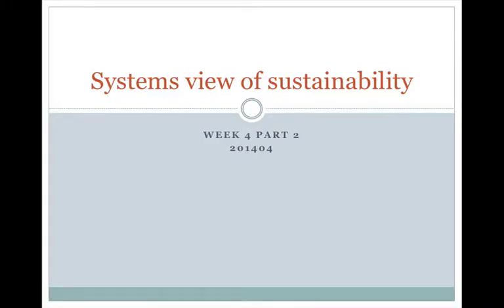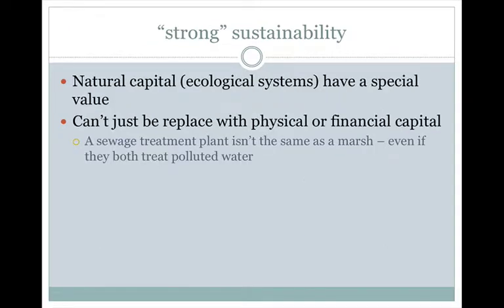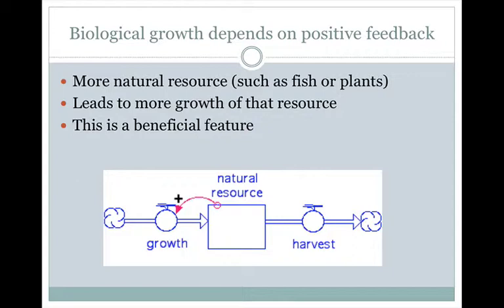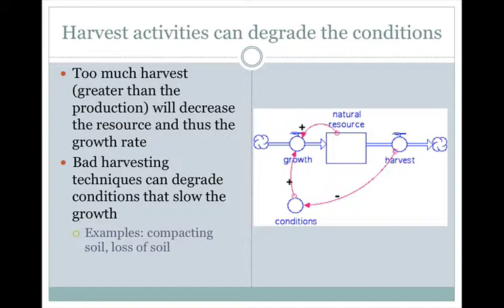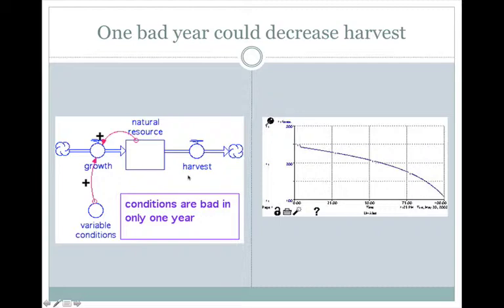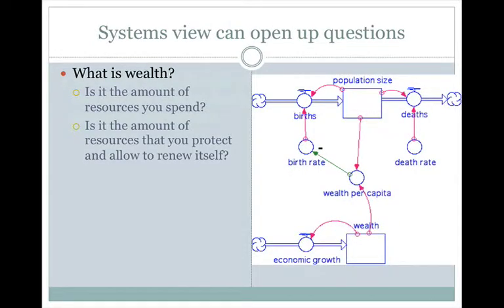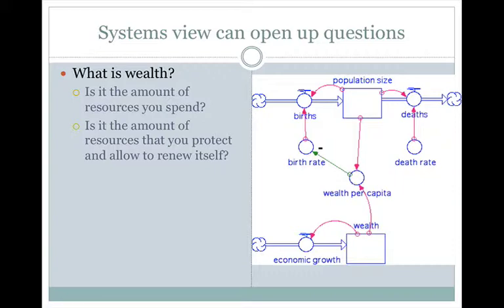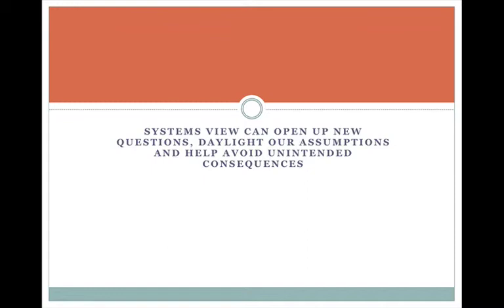week4 part2 sustainability 201404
Example of how we can use the systems approach to look at the sustainable harvest of a natural resource.